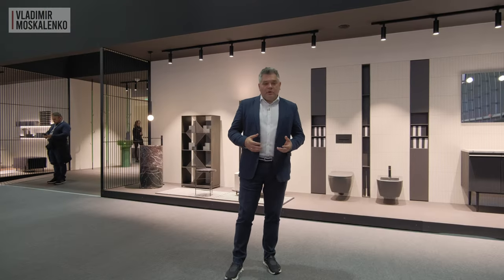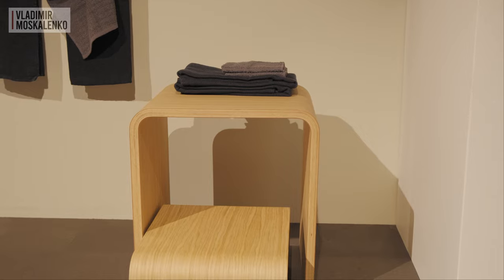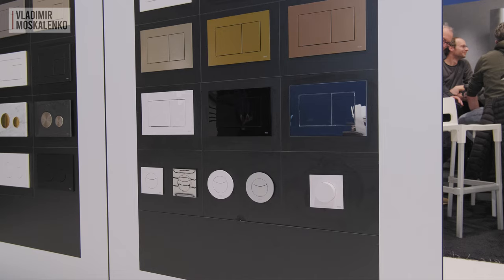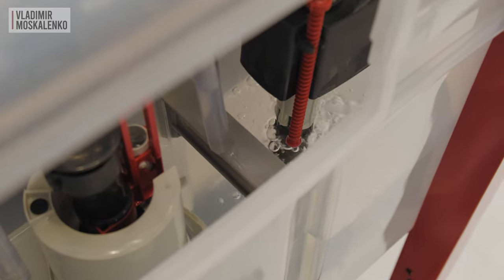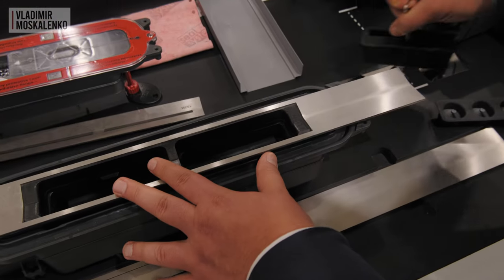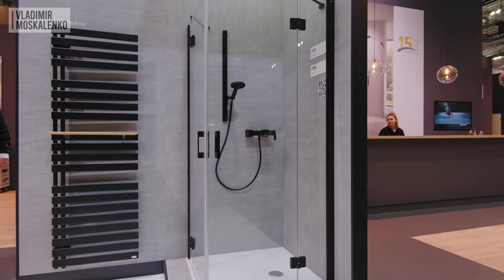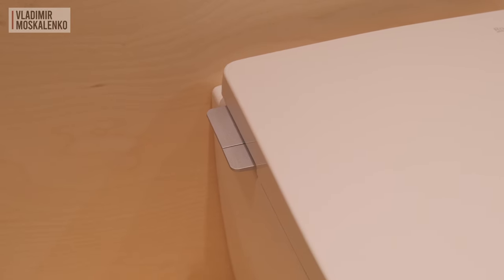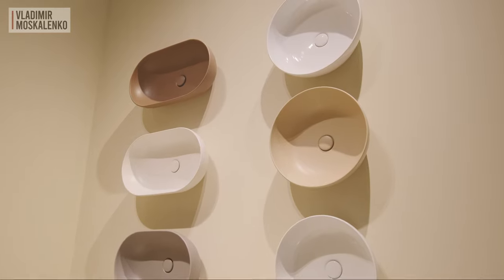New bathroom fixtures and trends in bathroom design at ISH 2023. Part 2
Finally, after four years, the plumbing Olympics, the industry's main trade fair, ISH 2023, took place again in Frankfurt. And in a few videos we will traditionally introduce you to inspiring new products and trends in bathroom design.

We continue our big review of new products and trends in bathroom design. In this part I will introduce you to the main design trends and the most inspiring novelties: Antonio Lupi Italian bathrooms, TECE engineering systems: mounting frames, flush plates, drainage channels and the new piping system, as well as the winners of the Design Plus bathroom contest

00:00 Intro
00:32 Antonio Lupi innovations
06:21 TECE engineering solutions
16:06 bathroom design trends at Laufen stand
17:44 new colors of Simas ceramics
18:54 new shower enclosures
20:53 winners of Design Plus contest
23:01 Major Trends in Bathroom Design 2023